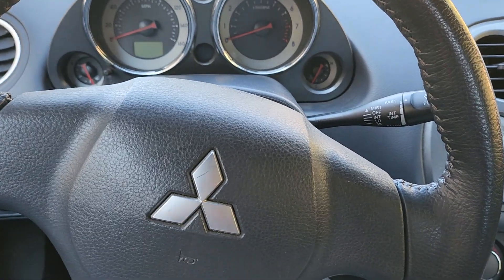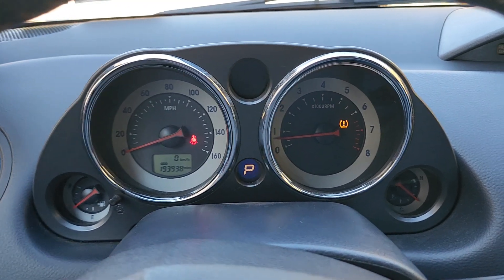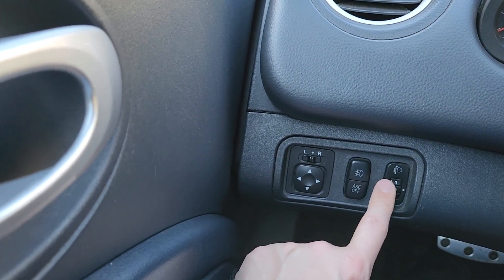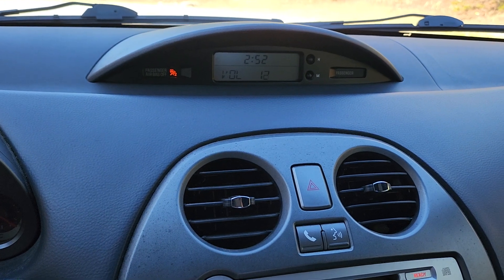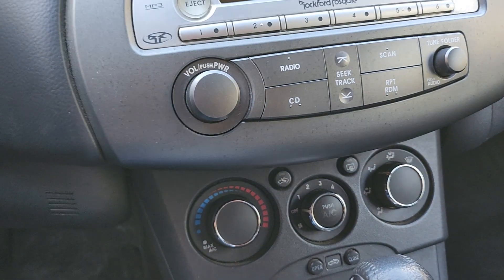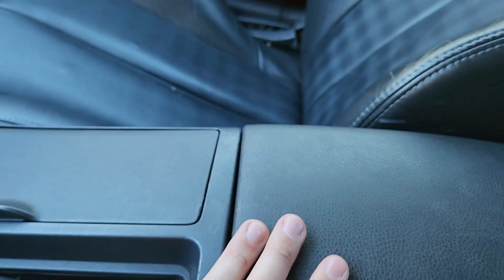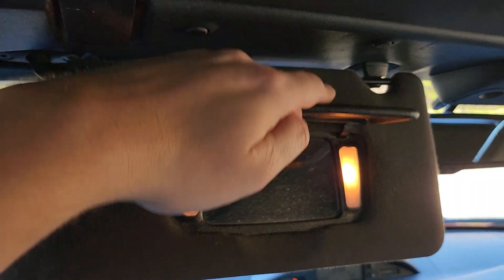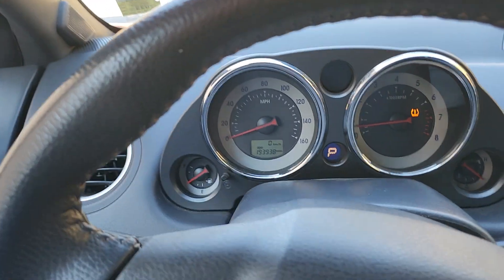2011 Mitsubishi Eclipse Spyder! Part 2